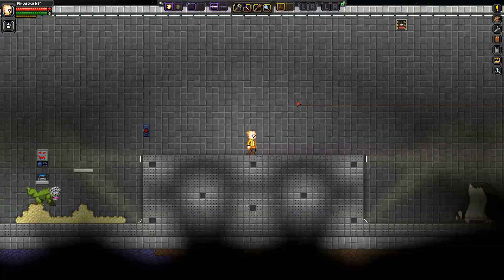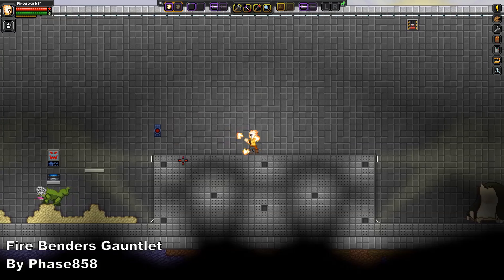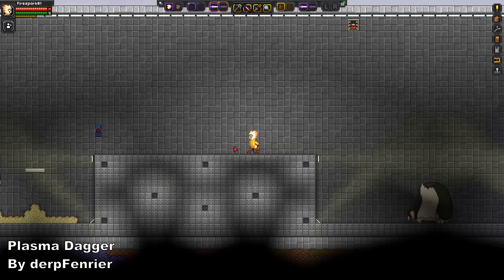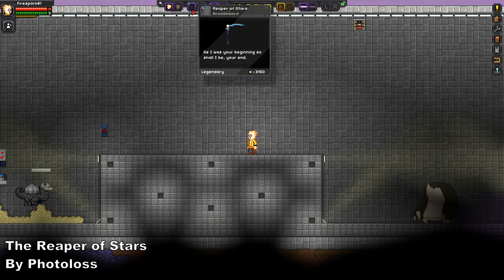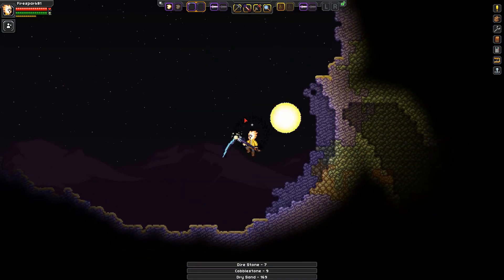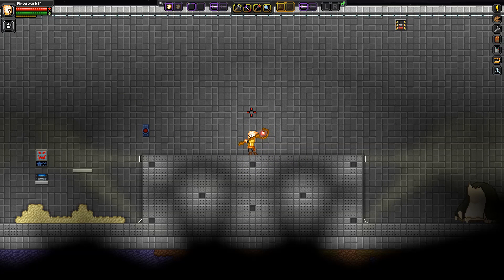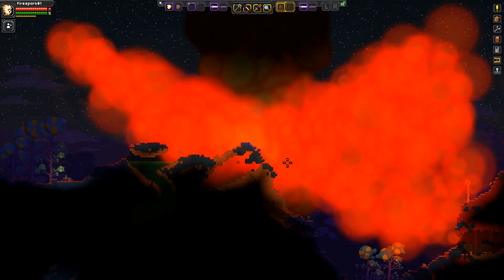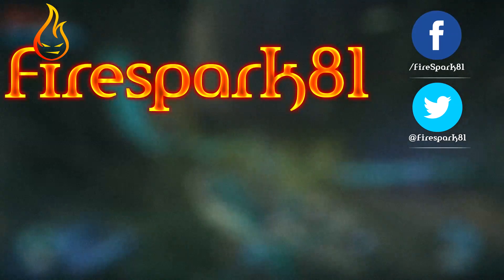Epic Weapons From the Starbound Reddit Community Part 2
In this video, we take a look a look at Epic weapons from the Starbound Reddit Community.